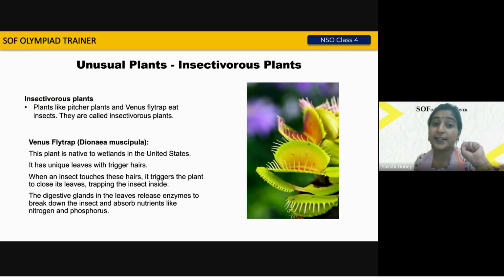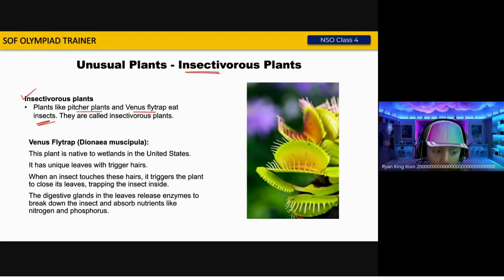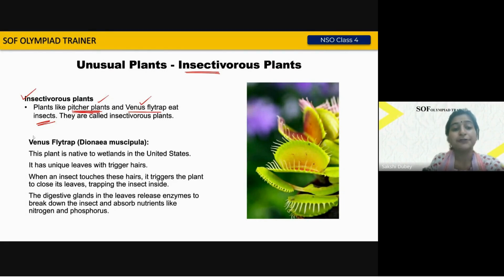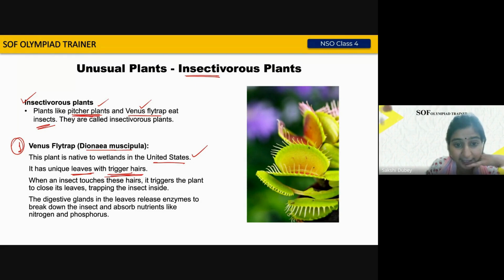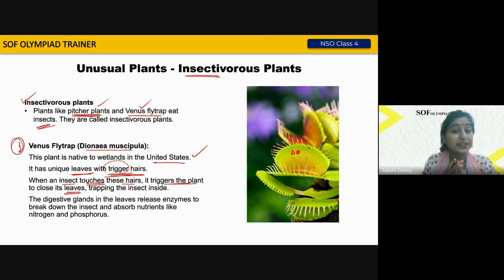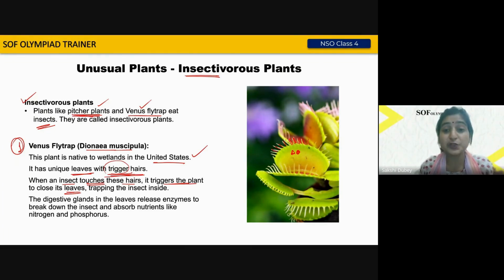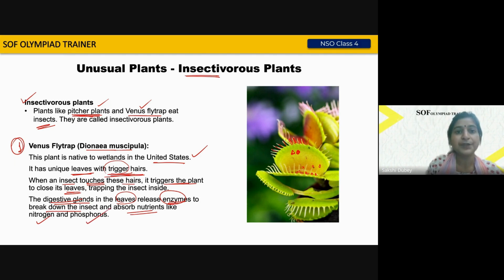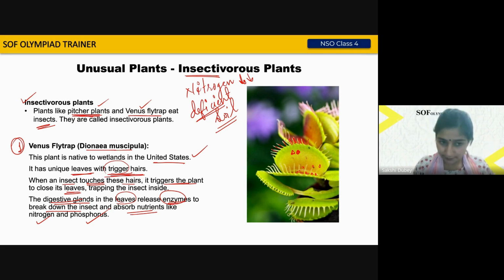NSO Class-4 Live Concept Class || By NSO Expert || Unusual Plants - Insectivorous Plants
Discover the fascinating world of insectivorous plants in this captivating online concept class video!

Join us as we explore the unique adaptations and survival strategies of these incredible plants that thrive by catching and digesting insects. From the famous Venus flytrap to the sticky sundew and the underwater bladderwort, we’ll dive into how these plants lure, trap, and consume their prey.

Perfect for students, nature enthusiasts, and anyone curious about the wonders of the plant kingdom, this video will give you a deeper understanding of how insectivorous plants have evolved to survive in nutrient-poor environments.

Studying insectivorous plants captivated the students in the NSO Class 4 preparatory session.
The children were brimming with questions and left with a wealth of knowledge and a memorable experience.